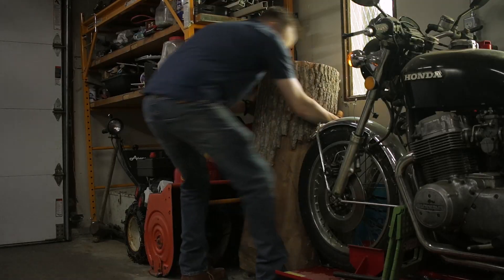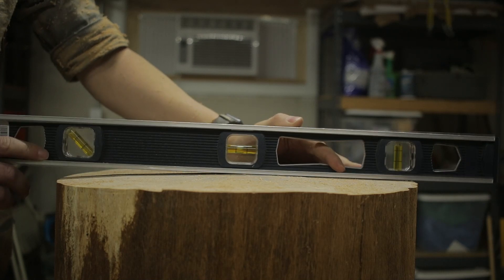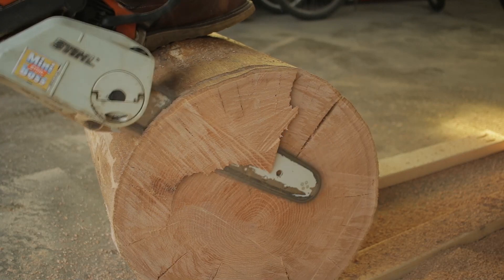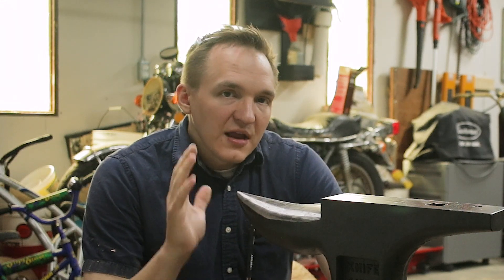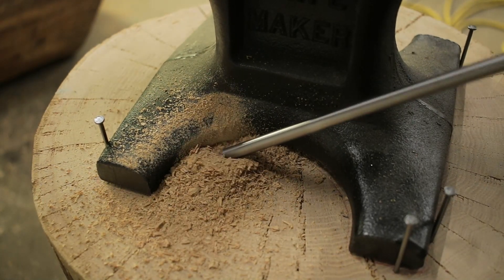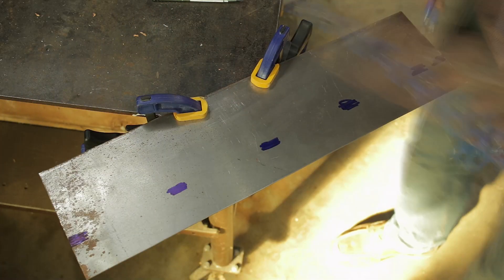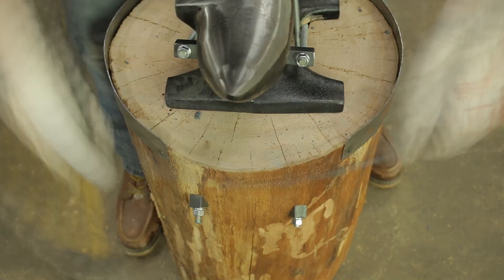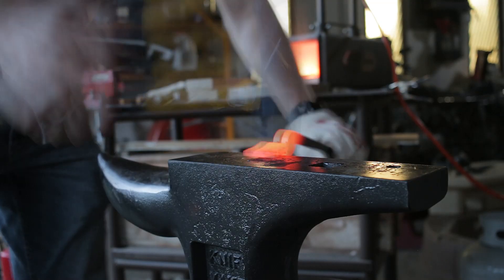All thread anvil mount — Blacksmithing setup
How to mount your anvil to a log via the @essentialcraftsman all thread method, in six years or less.

Read more, including the full story on how I ended up with this huge log, on the blog: "I finally turned this giant log into an anvil stand, and it only took me six years to do it"

The retractable wheels I used

The electric hand planer I used

My forge

Optical center punch

Portable bandsaw: I have one from Harbor Freight, but this Wen one is comparable

THANKS PATRONS

Thanks Patrons! Susan and Bill Mahaney; Matthew Reuter;
David and Deb Reuter; Winolotonolo

SOCIALS